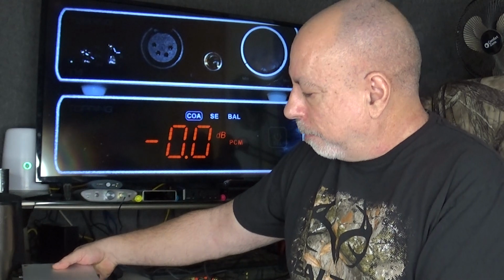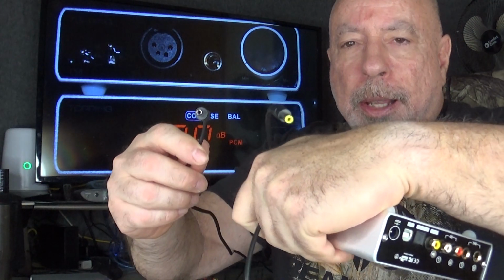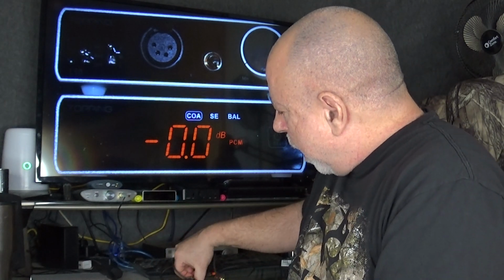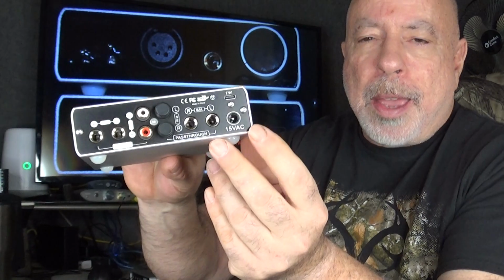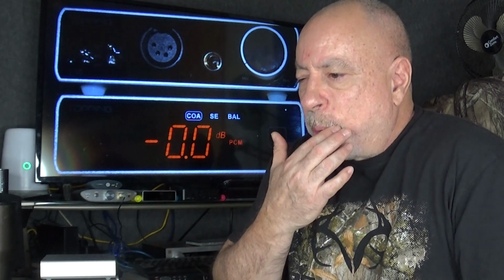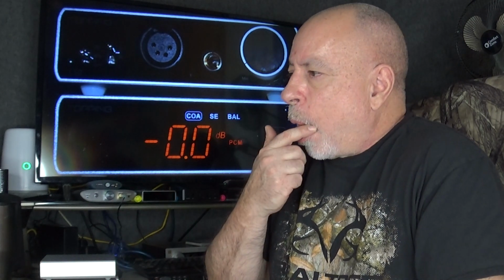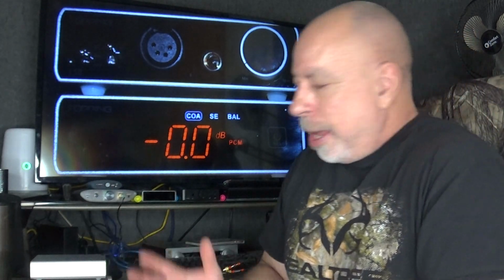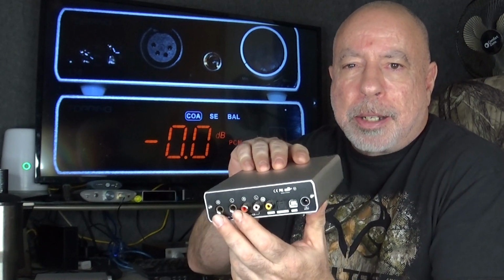TOPPING E50 DAC + L50 HEADPHONE AMP STACK (FULL REVIEW). HIGH END SOUND AT A BUDGET PRICE.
Most "Bang for the Buck" DAC and Headphone Amp.

1:02...Details and specs.
12:11... The sound.
15:40... Comparisons.
22:56... Conclusion.